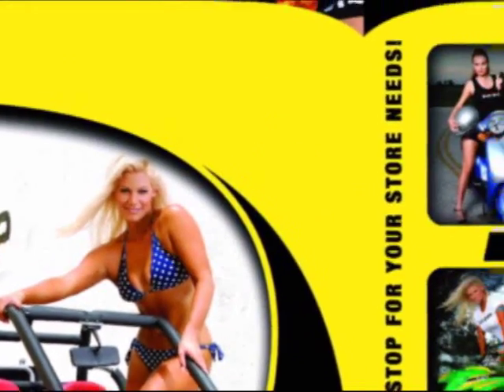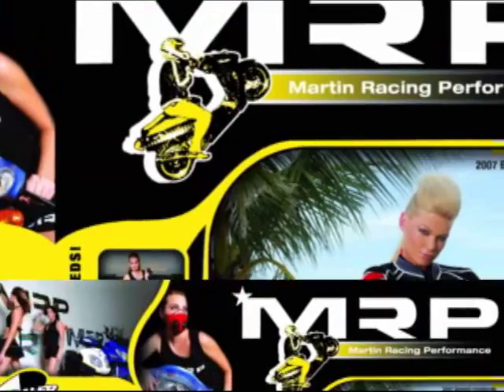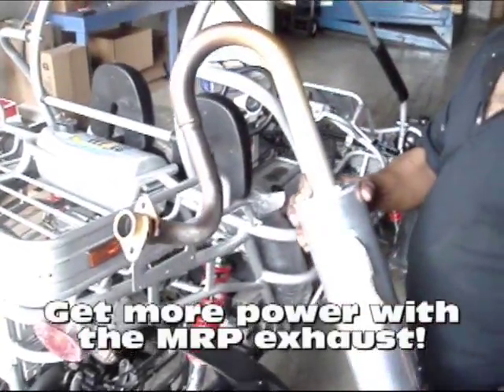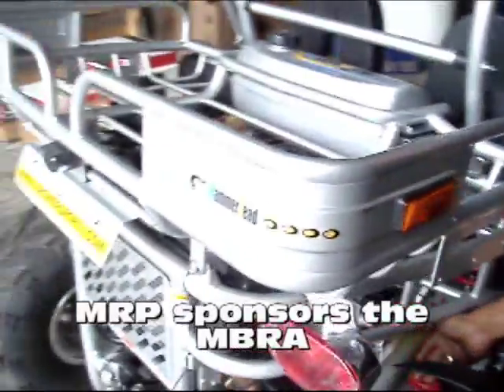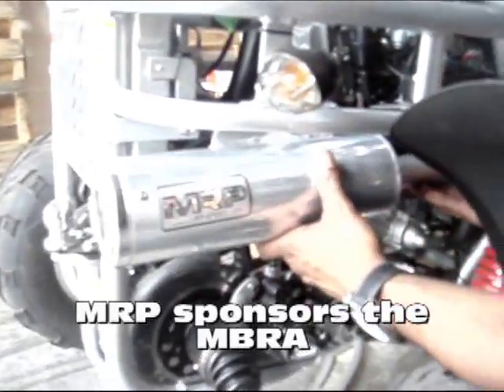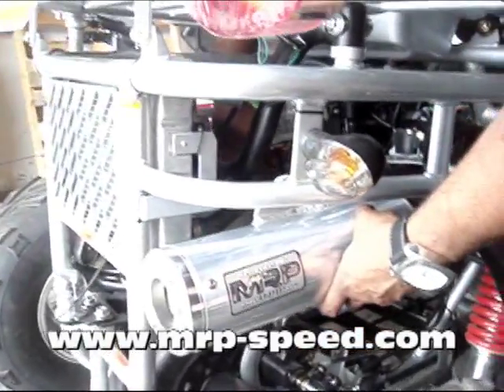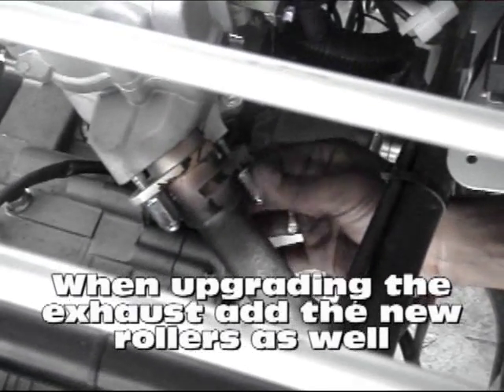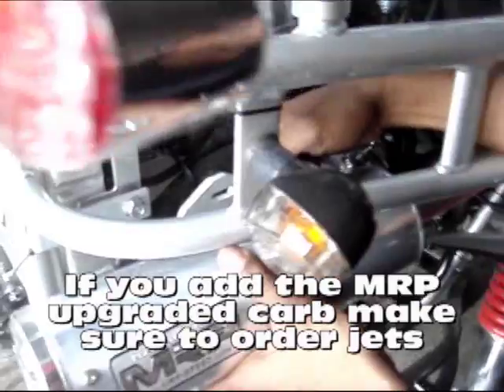N-GK-02110 TJ Hammerhead 250cc MRP Exhaust Upgrade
Install Guide make sure to see if you need jets and please change rollers. You will need lower rollers or sliders when upgrading with the MRP Exhaust.
N-GK-02100
To find out more about MRP our dealers and our parts
We also highly recommend you do the following upgrades:
Clutch
Variator
Sliders
Main Torque Spring
CDI
Coils

Talk to your local Hammerhead Off-Road dealer about our MRP upgrades or visit our for a list of active and stocking MRP dealers.